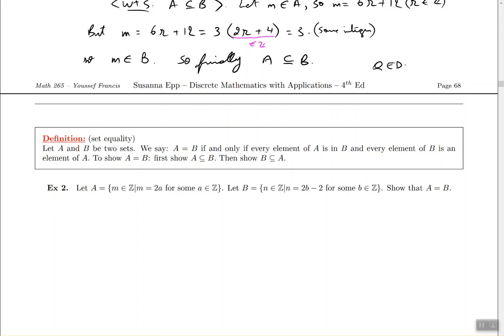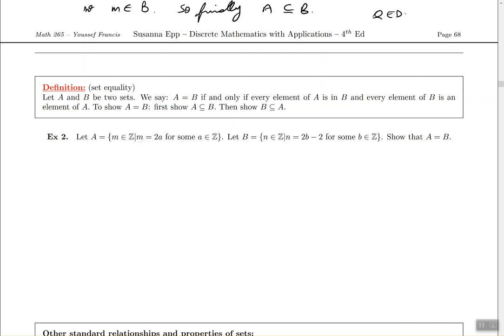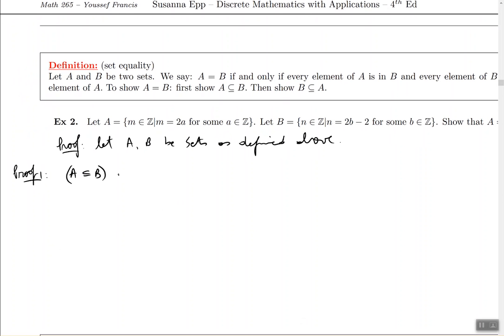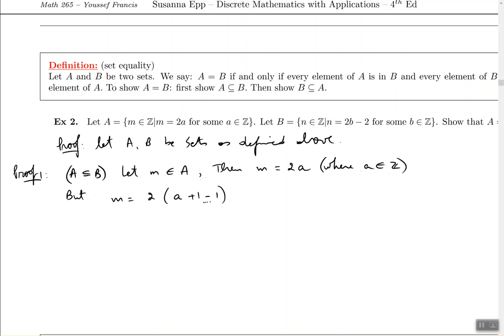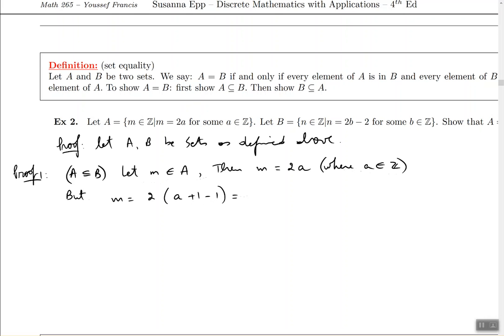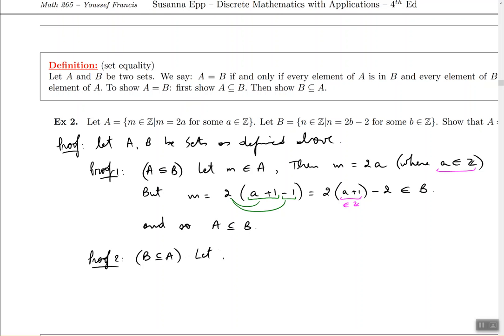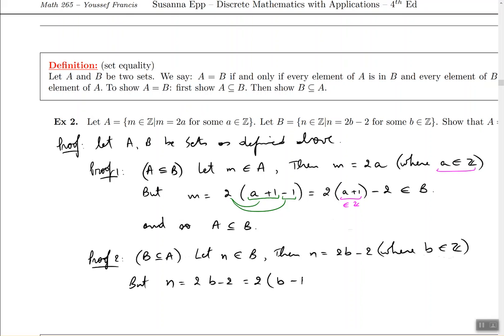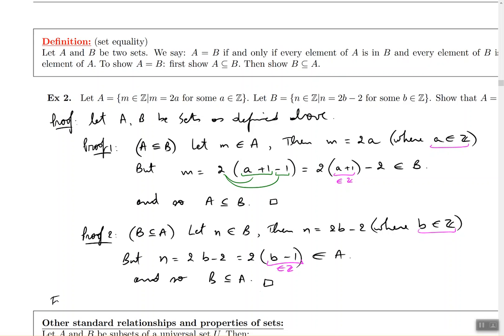Math 265 section 6.1 ex2